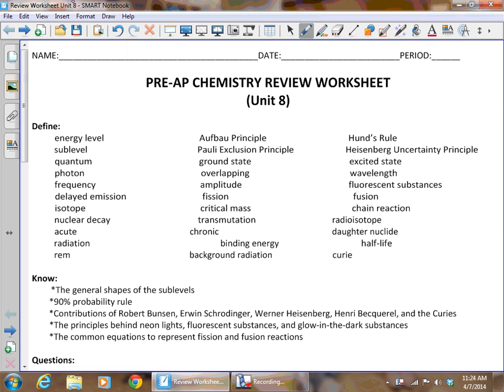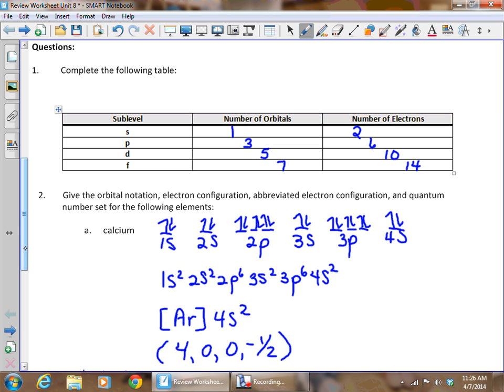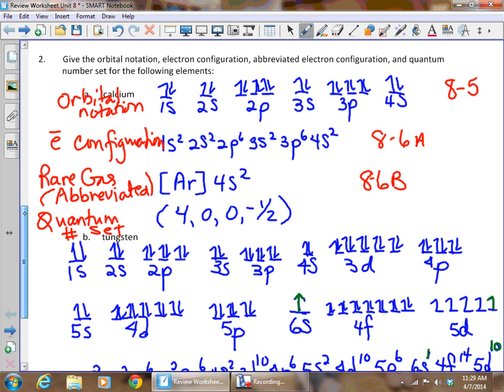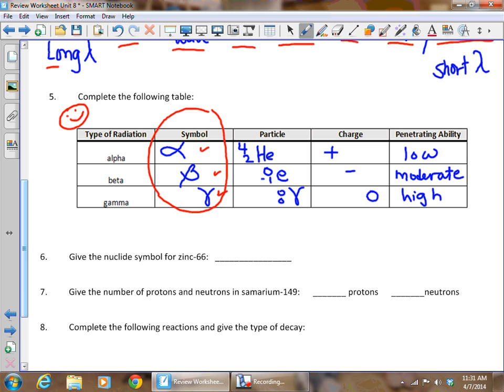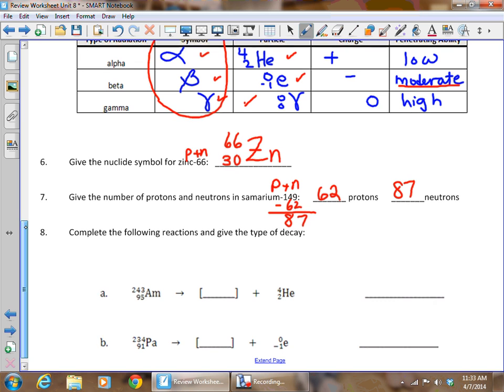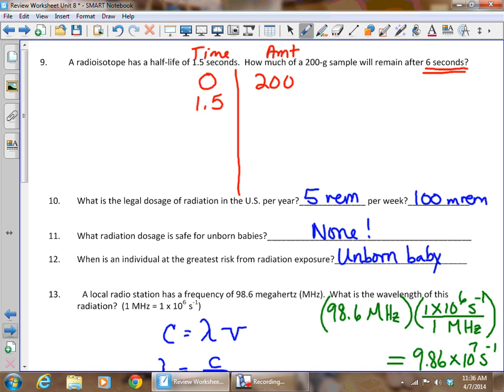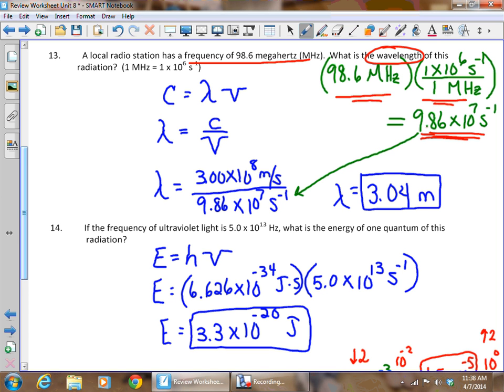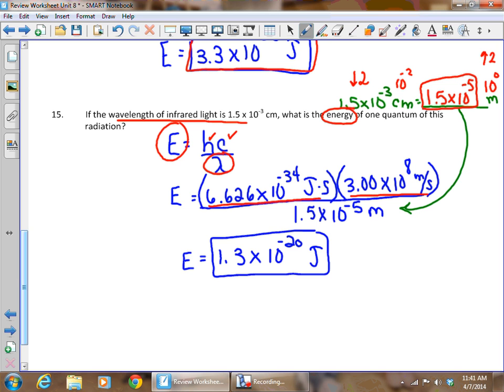PAP Chemistry Review Unit 8